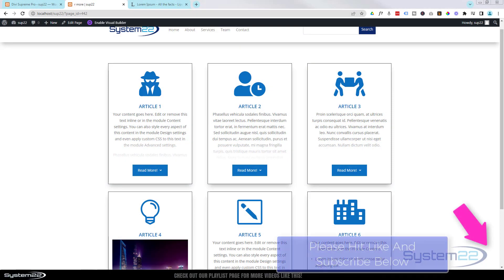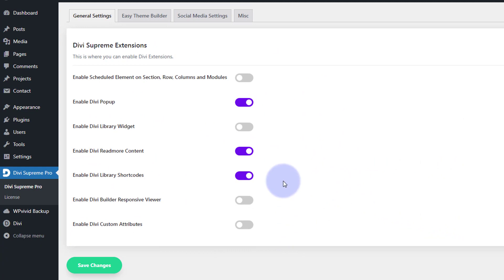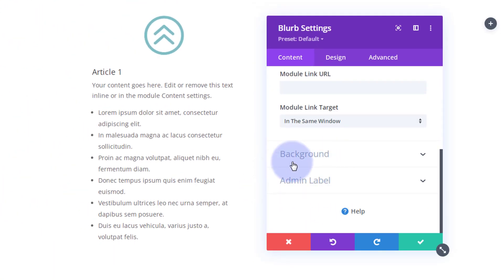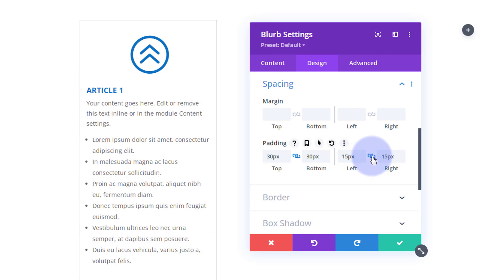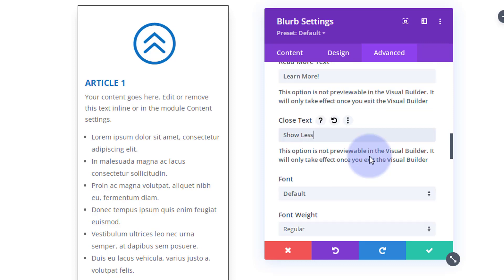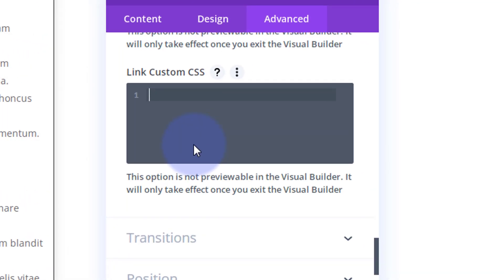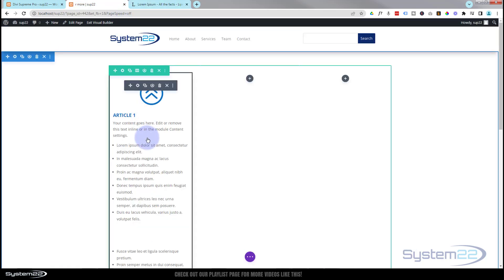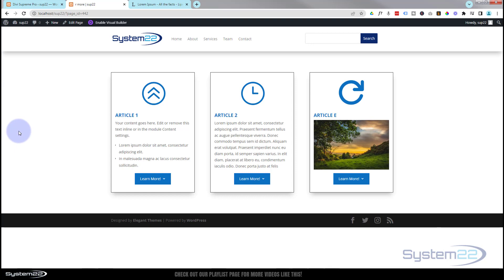Divi Theme Read More Content Toggle | Divi Supreme Modules 👍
Divi Theme how to create modules that have expanding content with Divi Supreme Modules read More Extension. Divi Supreme Modules is a premium plugin that comes with many amazing features and extensions, that add great extra functionality to the Divi theme itself. Today we will be demonstrating the Supreme Read More Extension. We will be creating three blurb modules with variuos amounts of content in them. We will set the module height and use the link to expand the module to reveal the full content. This is a very easy to use module with plenty of options
We are going to style the link (optional). There is a little bit of coding involved today to build this feature. Don't let the CSS coding put you off, it is very easy, and any code I write today I will paste below the video for you to use as you wish. You are welcome to copy the code and paste it into your website. CSS is a great thing to learn, so I encourage you to try out some of your own ideas to get familiar with it. You can't break your site with CSS, if something doesn't work simply delete the code to return back to how the site was previously.
So, follow along with the video and see how to create modules that have expanding content, using the awesome Divi Supreme Modules plugin.

v=ZAO2MH0dQtk&list=PLqabIl8dx2wo8rcs-fkk5tnBDyHthjiLw

A4oOD4NU_IfEVM5Qz

v=X690rObOd3w&list=PLqabIl8dx2wpnMFBgEd_4yqtsaKYzUNwd

background: 0C71C3;